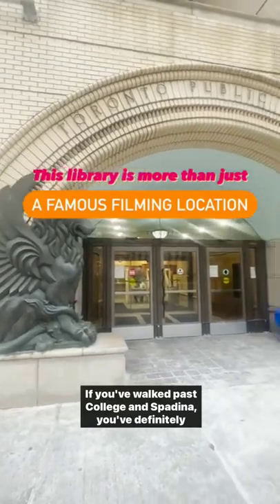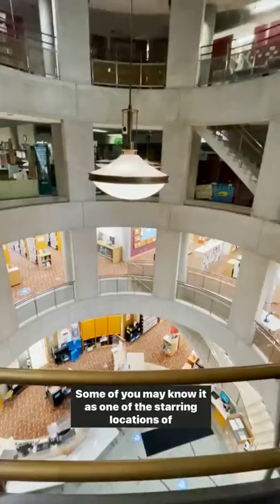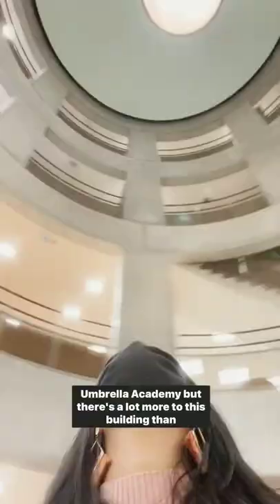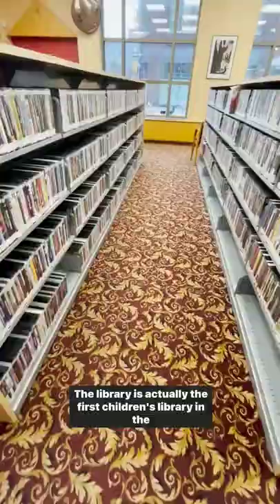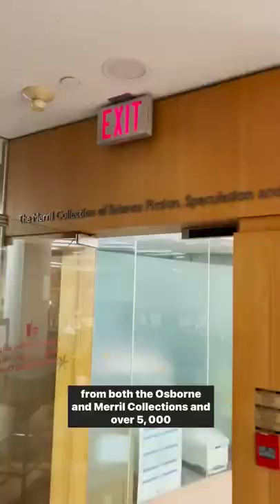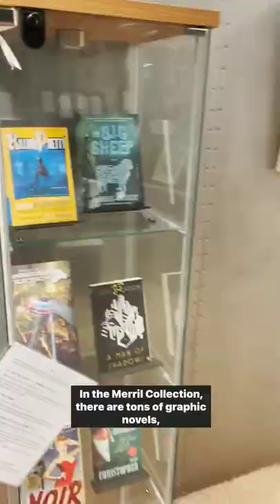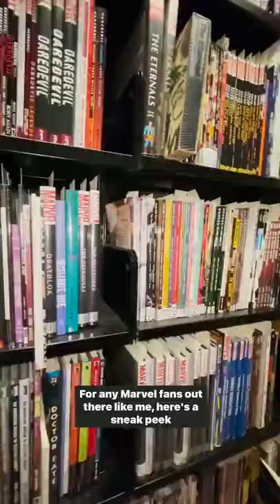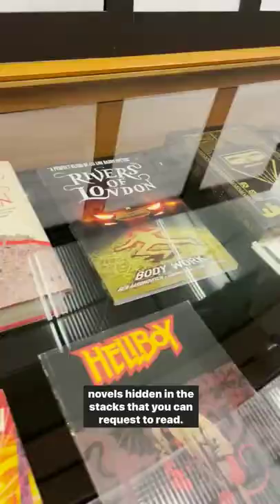Lilian H. Smith Library is known for its Meril Collection in Toronto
Lilian H. Smith Library is a branch of Toronto Public Library and has a huge collection of comic books for superhero lovers. Find it at 239 College st.